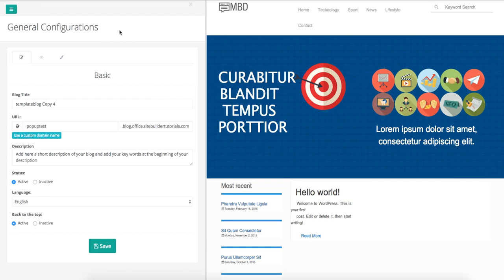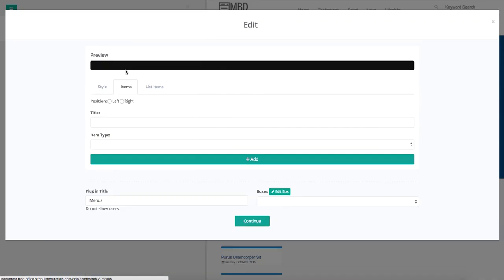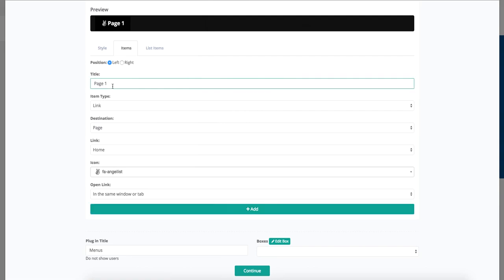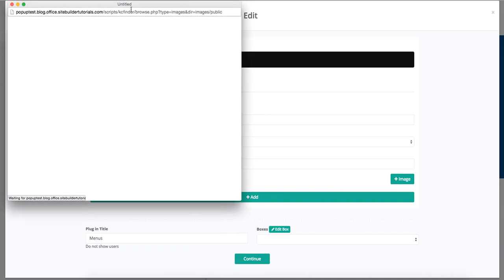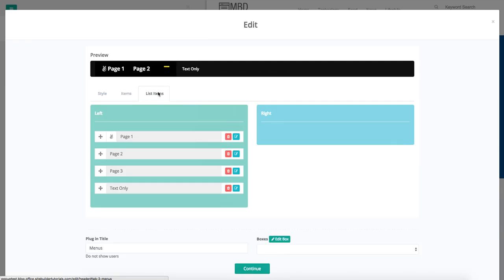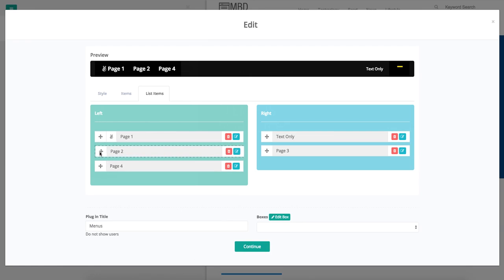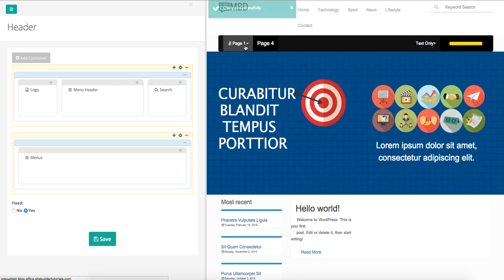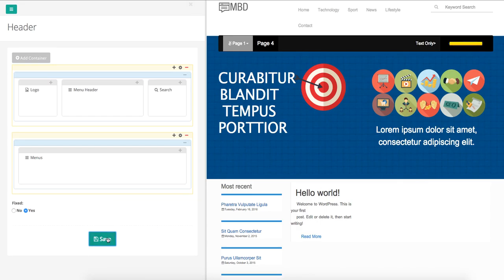05 05Responsive Blogs How to Create Menus